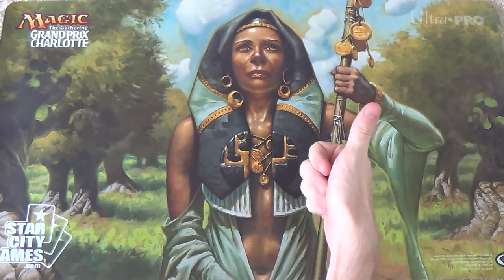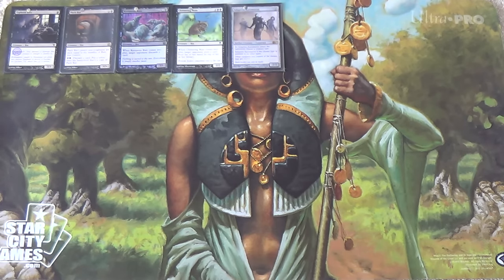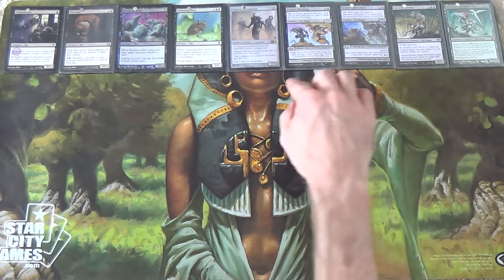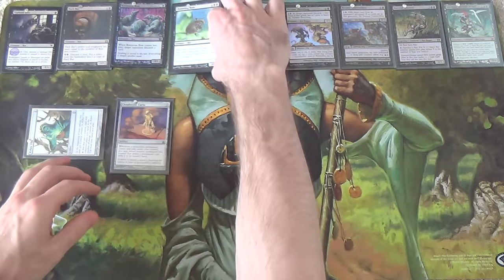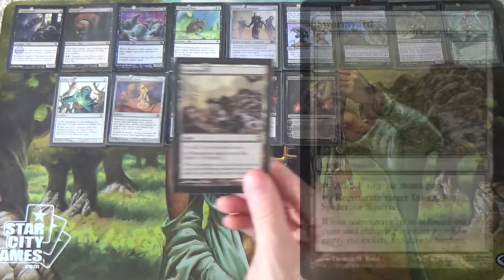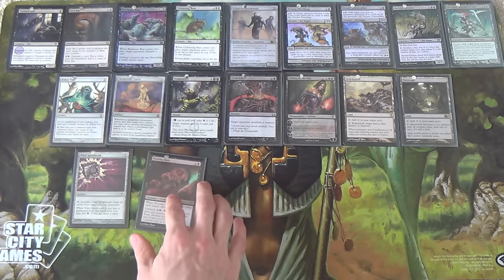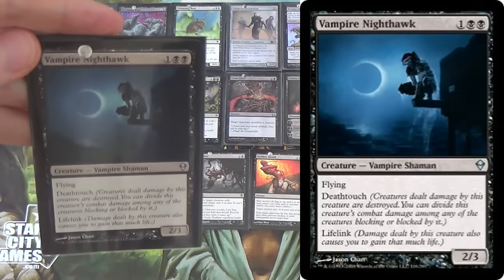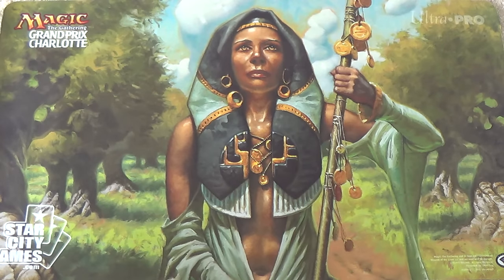Modern Deck Tech — Cloudstone Rats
The main lock involves using Aether Vial, Cloudstone Curio, and a rat that causes the opponent to discard/put a card onto the top of the library. It is described starting at 8:05.

Artifacts (7)
4 Æther Vial
3 Cloudstone Curio
Creatures (24)
4 Adaptive Automaton
4 Chittering Rats
1 Ink-Eyes, Servant of Oni
1 Marrow-Gnawer
1 Nezumi Graverobber
1 Nezumi Shortfang
4 Pack Rat
4 Ravenous Rats
4 Typhoid Rats
Instants (4)
4 Dismember
Planeswalker (1)
1 Liliana of the Veil
Sorceries (4)
4 Cruel Edict
Lands (20)
2 Mutavault
13 Snow-Covered Swamps
4 Swarmyard
1 Urborg, Tomb of Yawgmoth
Sideboard
3 Nihil Spellbomb
4 Rotting Rats
2 Smother
1 Sudden Shock
2 Thoughtseize
3 Vampire Nighthawk

Thanks to our patrons:
BasicSwamp
Vladictus